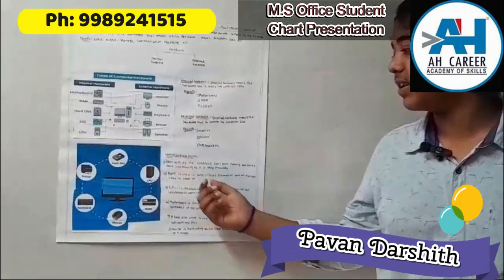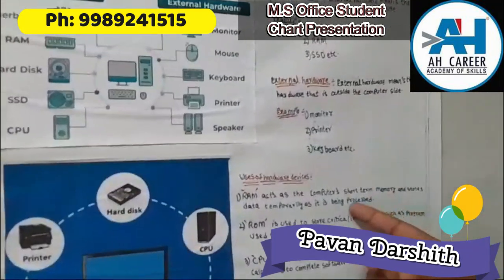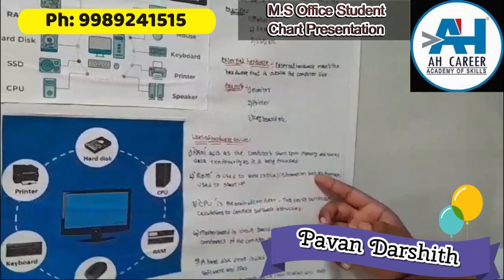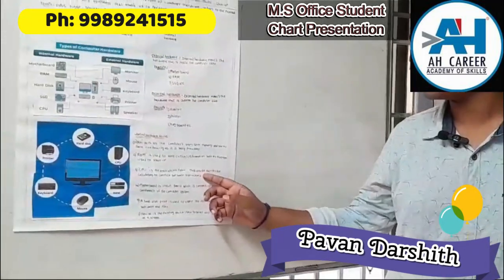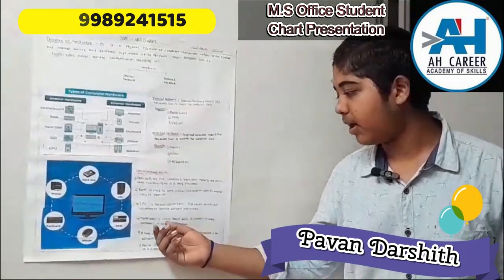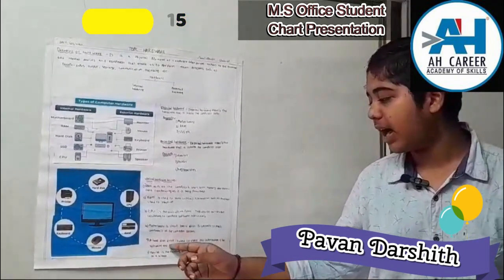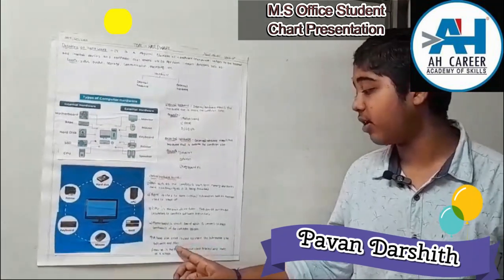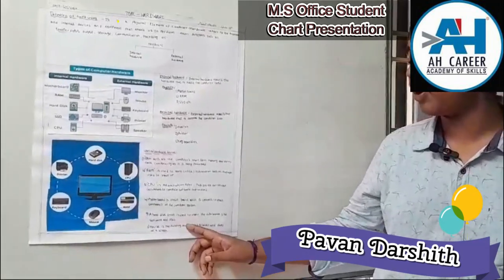Student Chart Presentation ,No 1 Software Training Institute in Rajahmundry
"Discover the premier software training hub in Rajahmundry for mastering a wide array of computer courses!
Here's the list of courses offered by the premier software training institute in Rajahmundry:

1. MS-Office
2. C Programming
3. CPP (C++)
4. Core Java
5. Advanced Java
6. Python
7. Data Science
8. AI (Artificial Intelligence) & ML (Machine Learning)
9. Java Full Stack Development
10. AWS (Amazon Web Services)
11. Cloud Computing
12. Tally
13. Advanced Excel

Office Address:
AH CAREER PVT LTD
C/O Datapro Computers
Danavaipeth
Rajahmundry